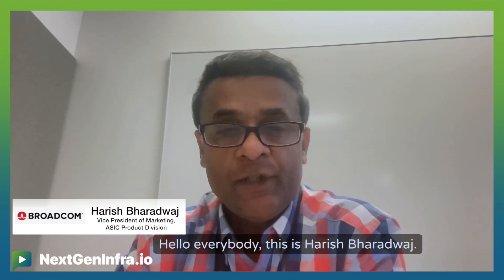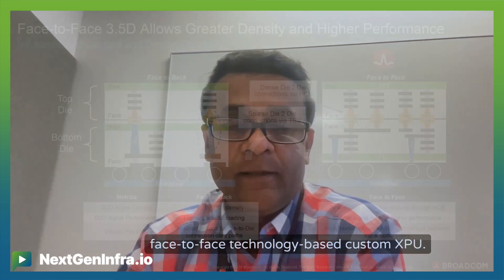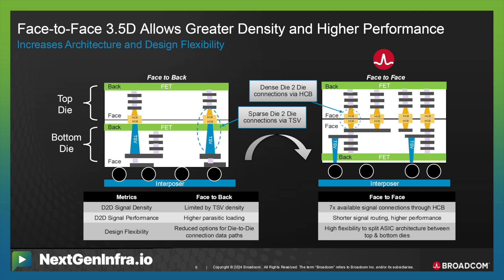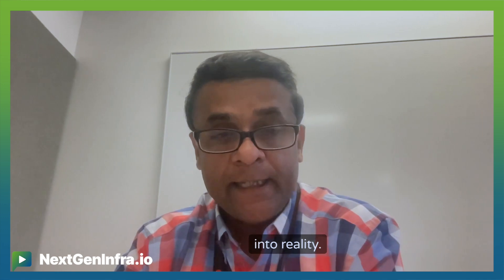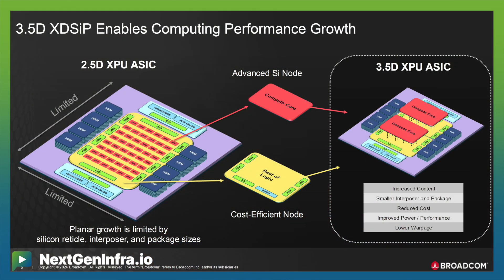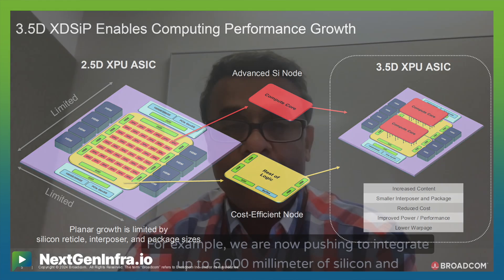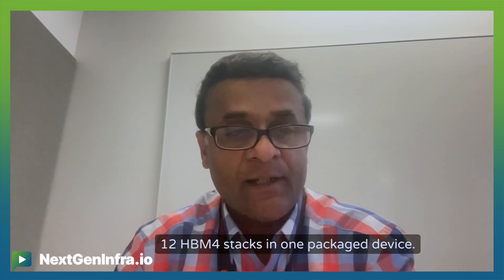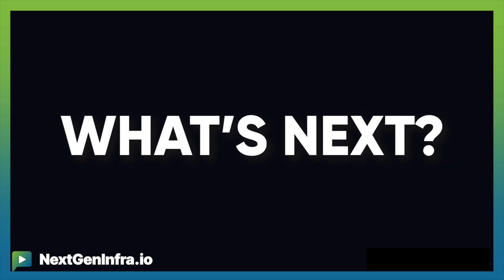TechUpdate: Broadcom Delivers Industry-First XPU with 3D Face-to-Face Tech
Broadcom has released the first XPU based on  its 3.5D eXtreme Dimension System in Package (XDSiP) platform technology.

What is this and why is it a game-changer for next-generation XPUs?

Harish Bharadwaj, VP of Marketing, ASIC Product Division from Broadcom explains:

- Broadcom announces industry's first 3D face-to-face technology-based custom XPU
- The technology enables integration of up to 6,000 mm of silicon and 12 HBM stacks in one packaged device
- Broadcom aims to take this technology to volume production in 2026